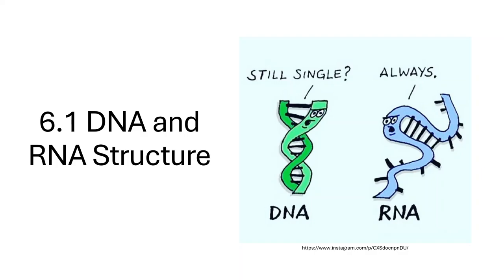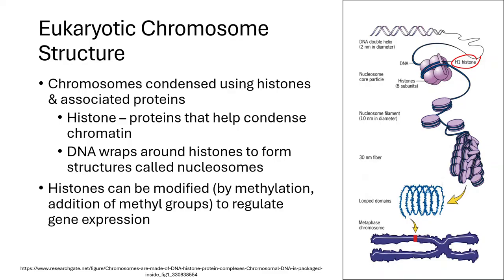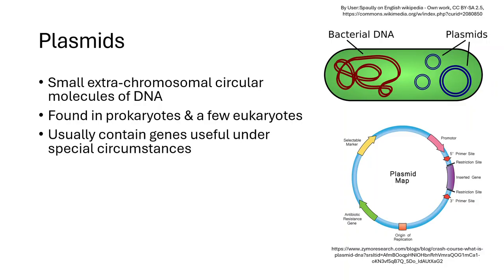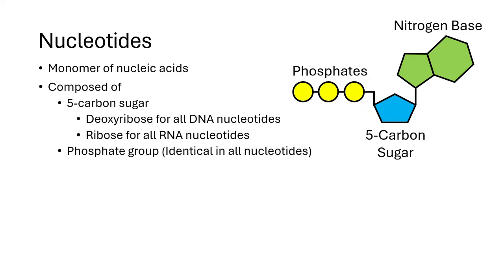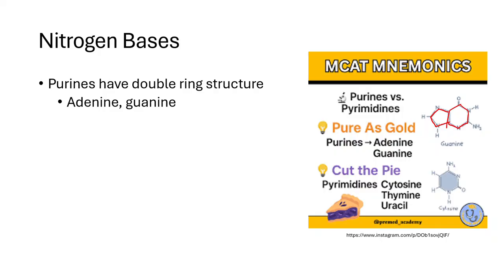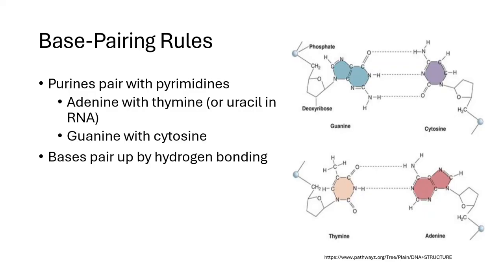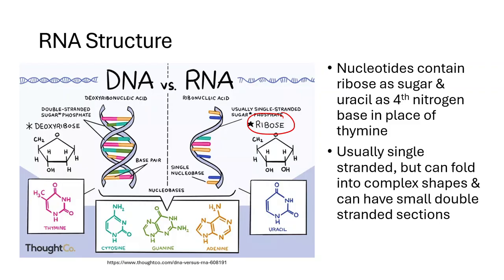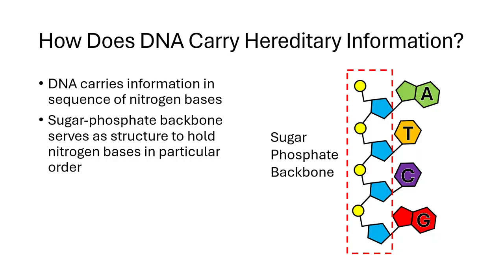6.1 DNA and RNA Structure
AP Biology lecture video about chromosome structure and DNA & RNA structure.